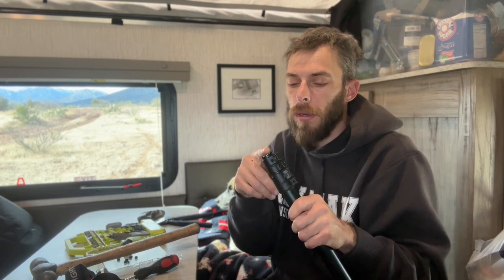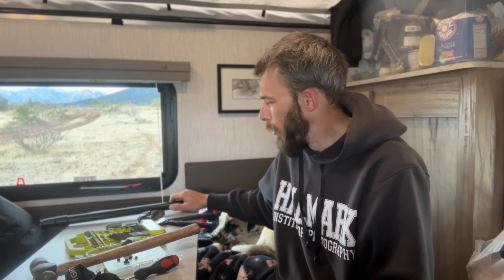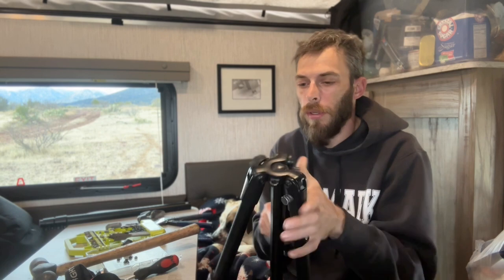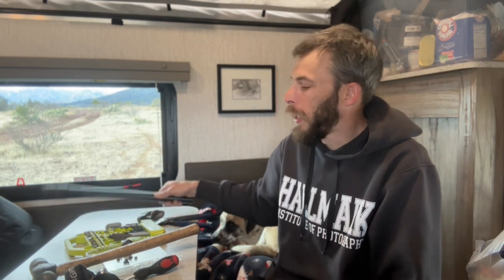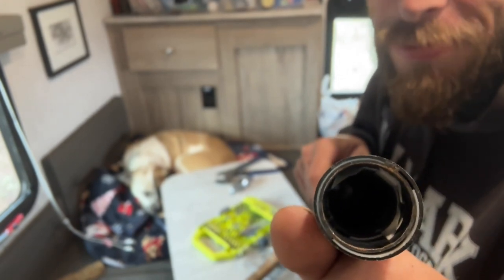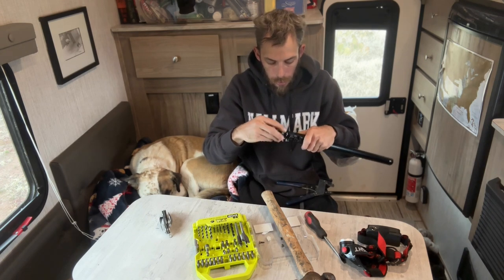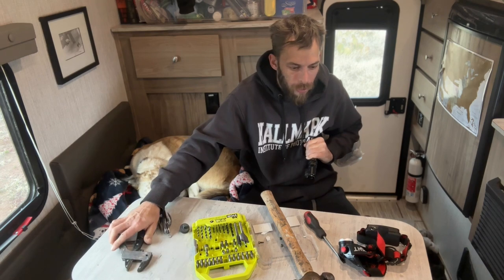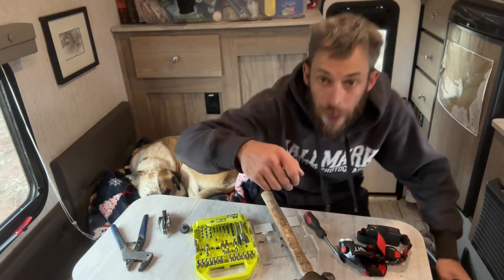DON'T Do This to Your Tripod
Another exciting day on the road as a Landscape Photographer. After trying to fix one issue on my tripod, I completely messed it up.  Now I have to spend another four days with a short tripod. Joy.